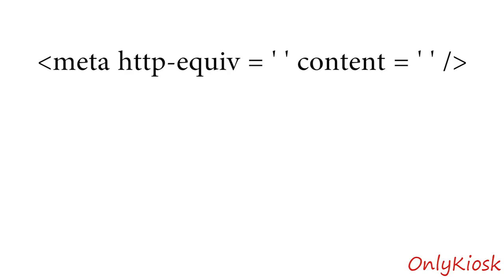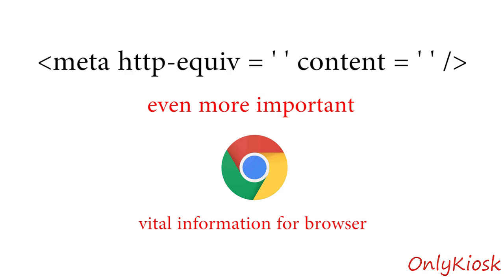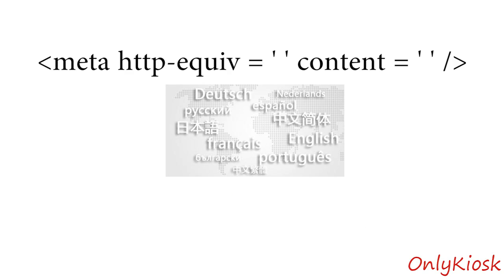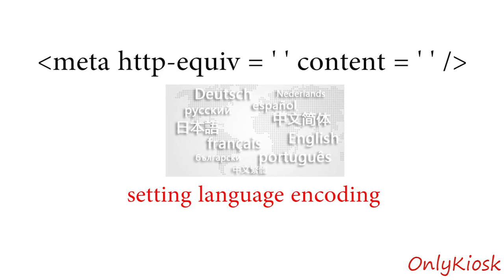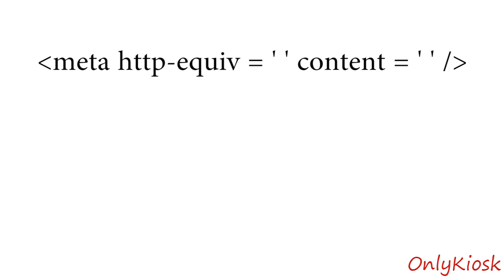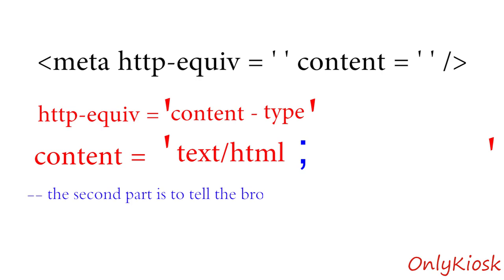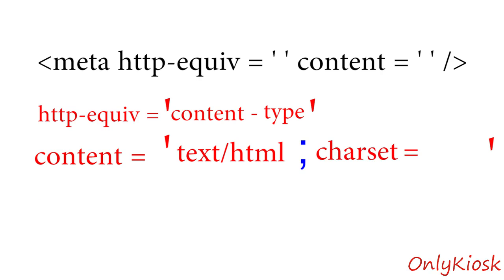HTML Tutorial beginner| the invisible part-7 | Use META for multilingual web pages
modal=admin_todo_tour
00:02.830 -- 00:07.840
The hedge TTP a quick matter is even more important than the name matter.

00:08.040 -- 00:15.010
It provides vital information to your browser the most important application of the TTP.

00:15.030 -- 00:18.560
Quick matter is setting language in coding.

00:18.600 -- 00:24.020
This is particularly important for non-English all multi-lingual web pages.

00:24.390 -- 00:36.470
To set a language encoding you set the first attribute page TTP equiv to content hyphen type the value

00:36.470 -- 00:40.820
of the second attribute content is made up of two parts.

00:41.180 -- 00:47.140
The first part is text slash page DML behind the first part.

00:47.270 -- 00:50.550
You need to put a semi-colon.

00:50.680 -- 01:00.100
The second part is to tell the browser that the language encoding charset equal sign the language encoding

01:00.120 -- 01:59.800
you need if you are making a multi-lingual page you put char set equals to UTF hyphen date.

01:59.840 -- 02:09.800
You are also advised to make a language declaration uset Hage TTP equiv to content hyphen language and

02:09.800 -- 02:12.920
content to the corresponding language code.

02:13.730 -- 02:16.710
You can find the language code you need from this website.